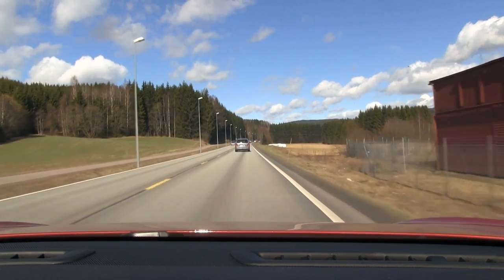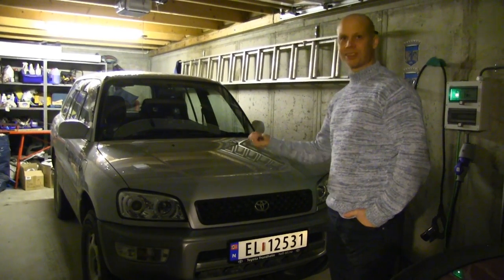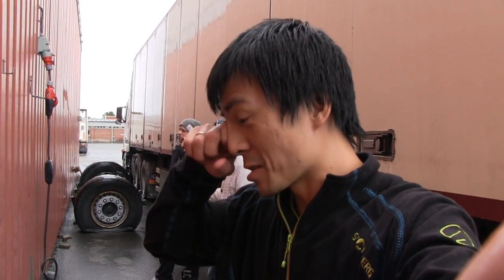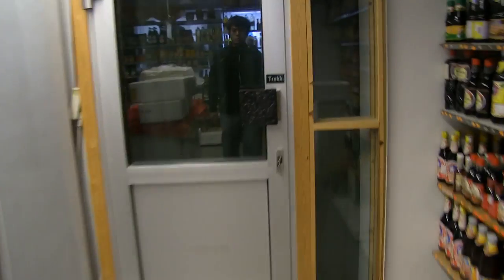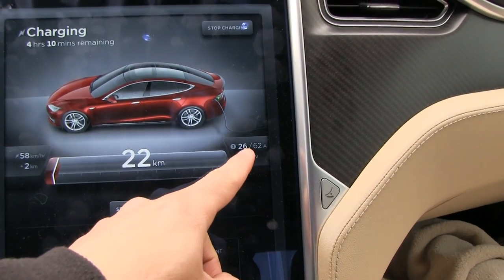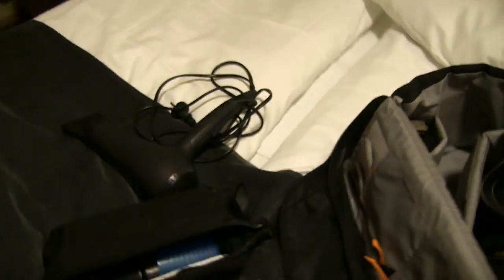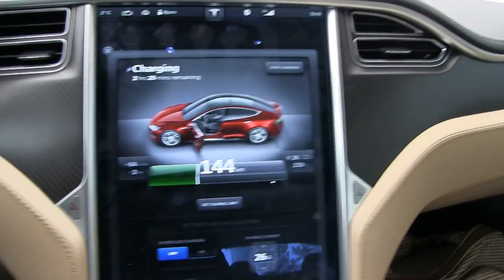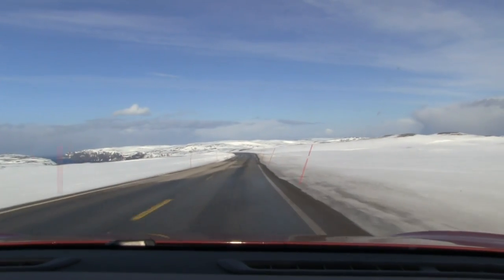Tesla Model S videos: #8 North Cape part 1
Epic road trip from Oslo to North Cape and back. Part one covers the trip to North Cape. In this video there are a lot of shaky handheld shots. I'm sorry for that! I will reduce the amount in the future videos.